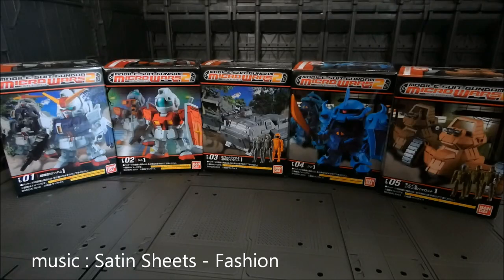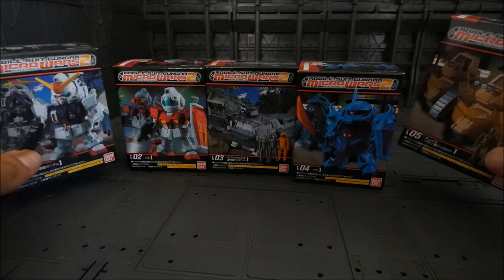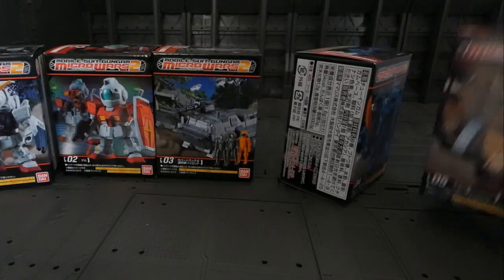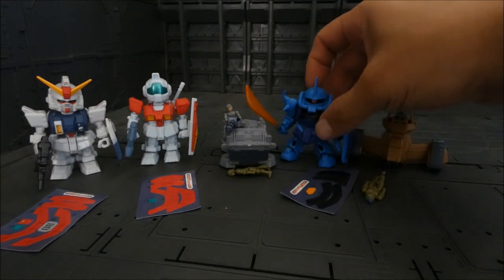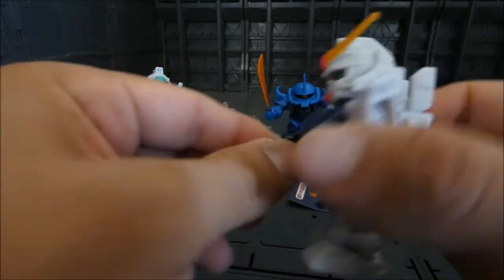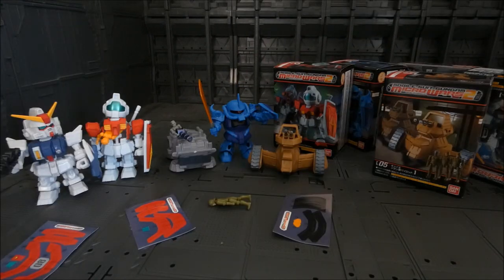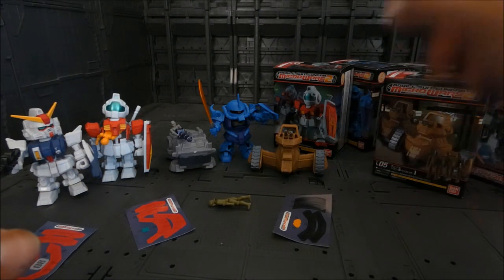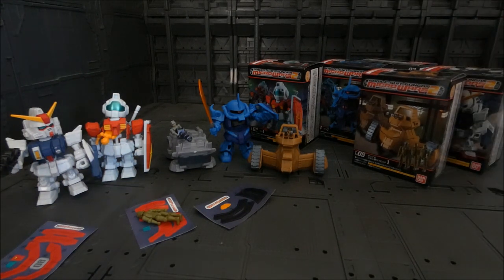Mobile Suit Gundam Micro Wars 2 Candy Toy Review (Patreon Giveaway!!)